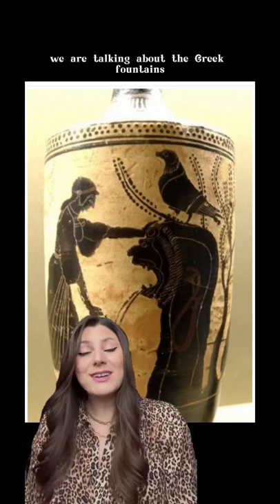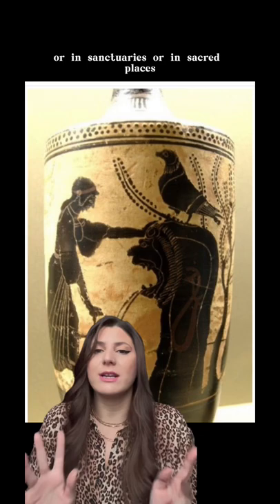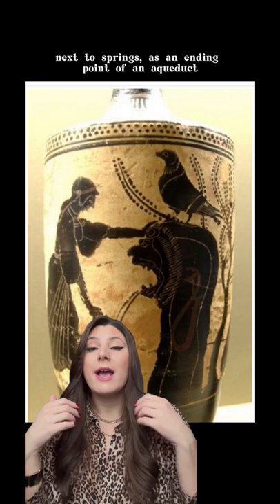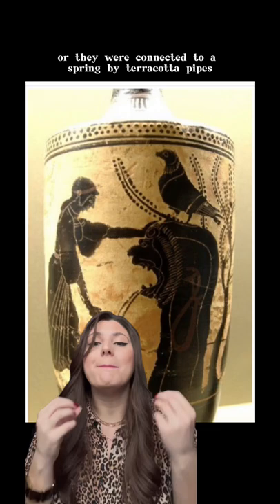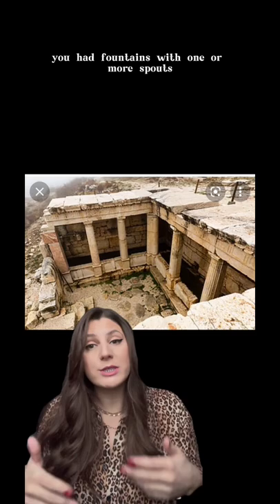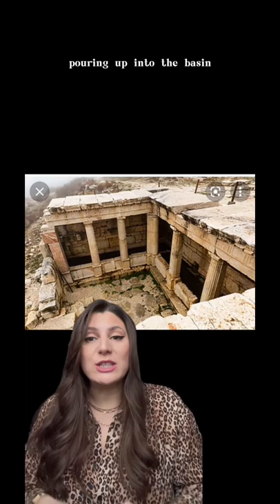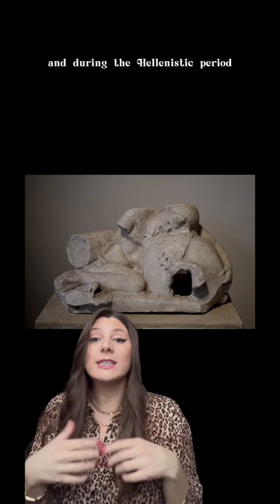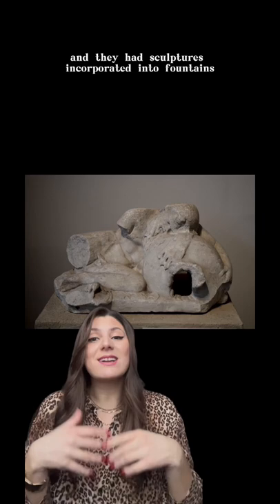Amazing ancient Greek fountains - the history of fountains (Greek lifestyle)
Fountains started as water collecting features, but turned into works of art, over time. Fountains were used for collecting water for drinking, bathing, washing and as a place to perform rituals. First fountains were built during the Bronze Age on Crete and they served as sources of water instead of indoor plumbing and wells. Later on, during ancient Greece, fountains became more common and more complex in design. And as it is today, we cannot talk about fountains and not mention the city of Rome! Today Rome is the city with the most fountains in the world - around 2000, and the situation was similar in the Antiquity. Ever since Roman times, Rome was known as the queen of water. It had small, private, public and monumental fountains, simple and decorated with sculptures. Maybe the most interesting one was Meta sudans, located next to the Colosseum, with remains visible until 1936. The best places to see ancient Roman fountains are Pompeii and Herculaneum, as they have the best-preserved fountains from the Roman period. Some fountains were used to communicate with the dead and perform rituals with curse tablets. One of those fountains - the fountain of Anna Perenna was found in Rome. One Roman emperor - Hadrian, was known for his love of art and fountains, so his villa in Tivoli is a unique example of extravagant waterworks during the Roman time. But the biggest and the most elaborate fountains, besides the ones in Rome, were actually located in the Middle East, where Nymphaeums were extremely popular. Besides the history of fountains and how fountains changed through time, find out how they were used to talk to the dead.

Đura is the pseudonym of Ana Đuričić, Ph.D., an archaeologist from Belgrade, who is on a mission to introduce you to the past lifestyles. But here, we are doing things a bit differently.